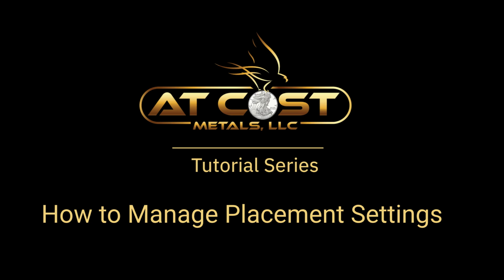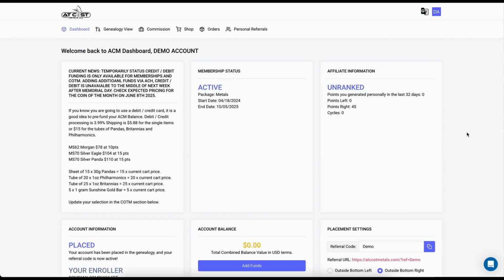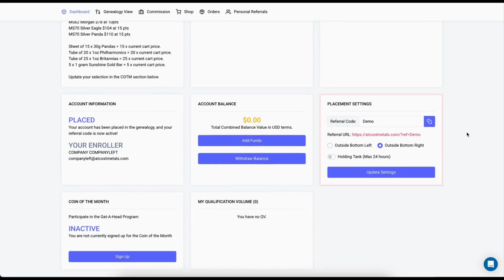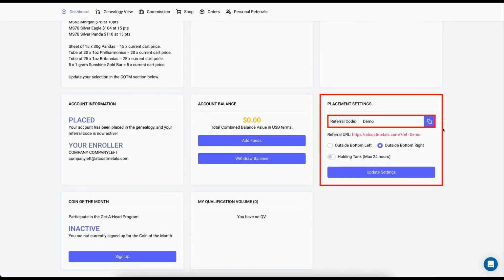How To Manage Your Placement Settings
Joshua walks you through how to Mange Your Placement settings.